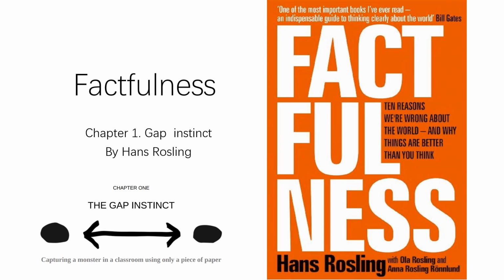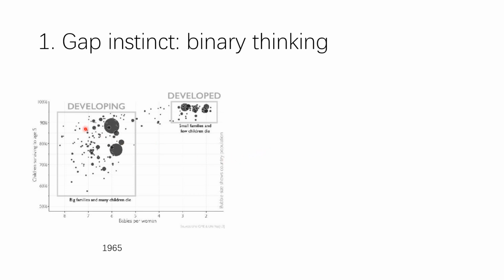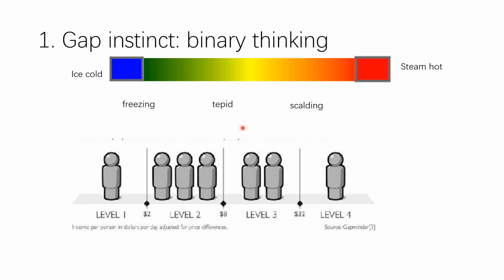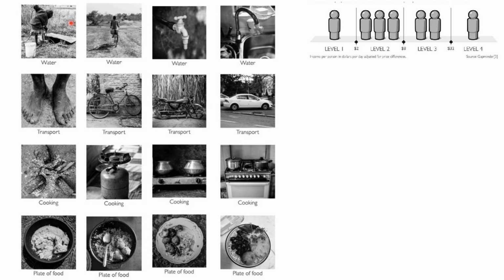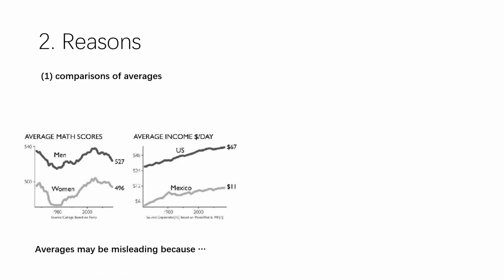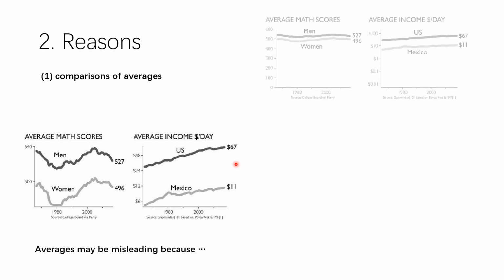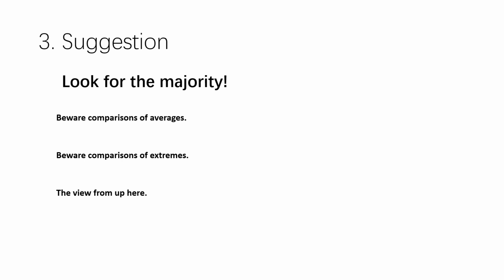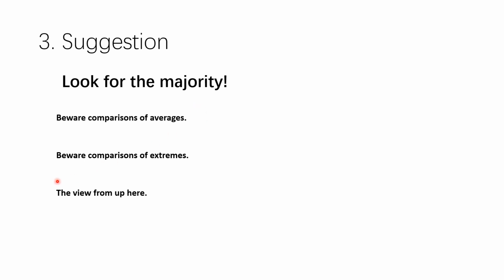Factfulness chapter1 GapInstinct